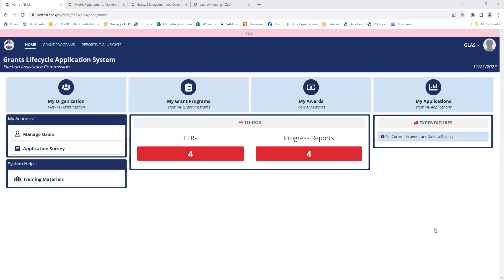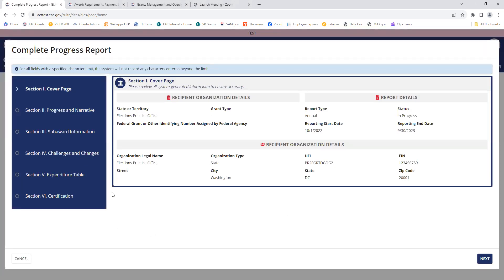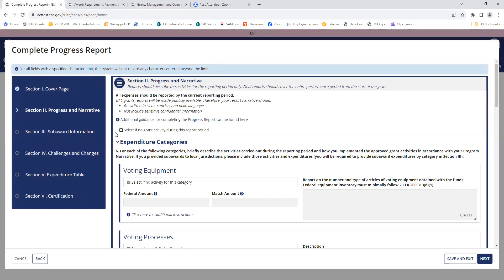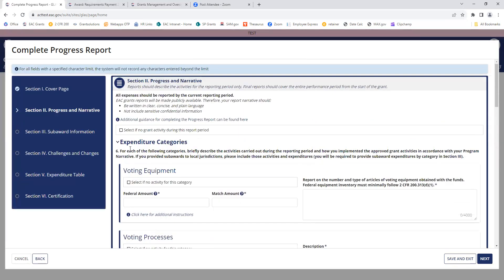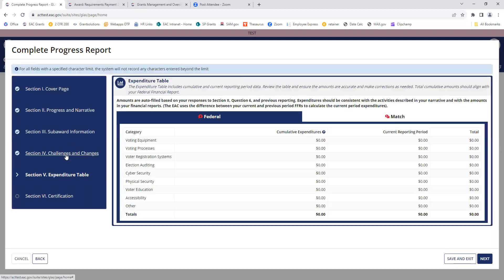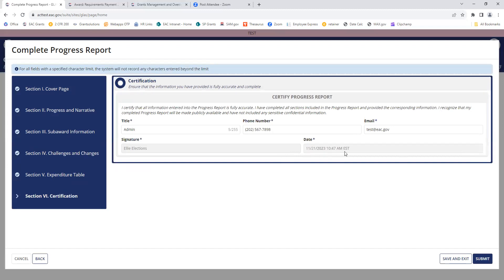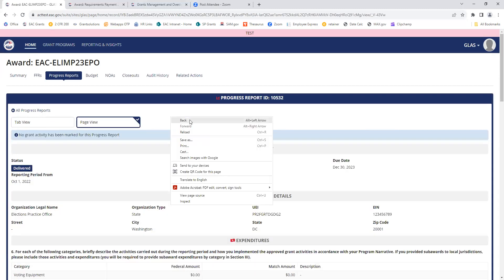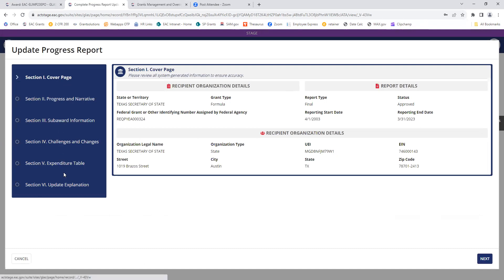GLAS Training: Progress Reporting